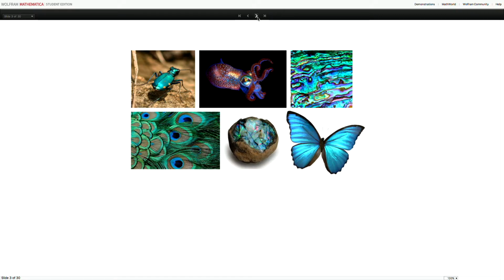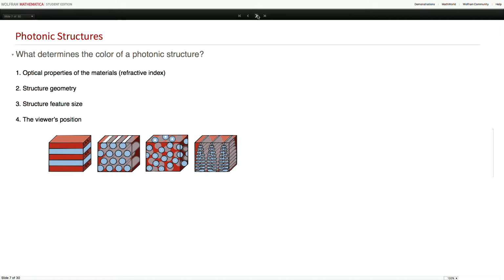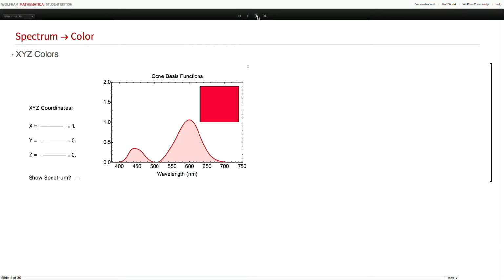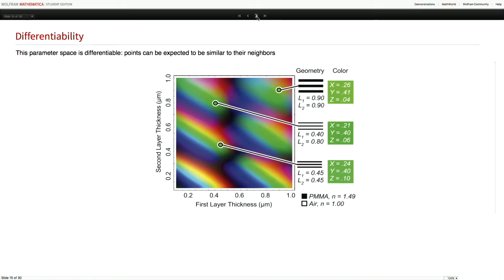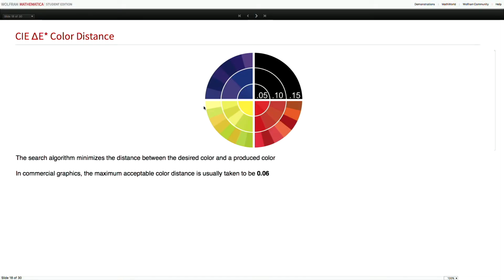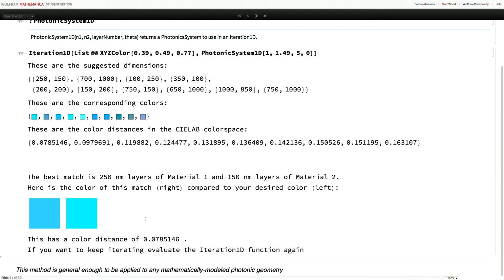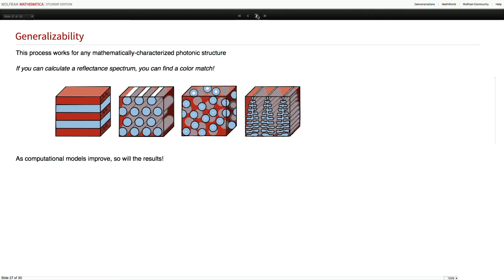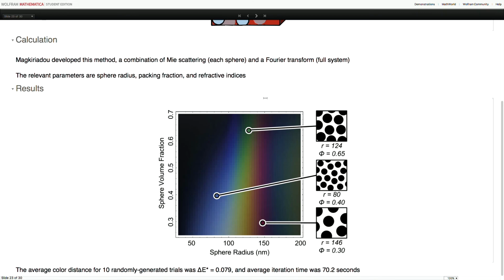Designing Nanostructures that Reproduce Colors: an Adaptive Mesh Search Technique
Speaker: Emma Vargo, Kyle Keane, Graig Carter